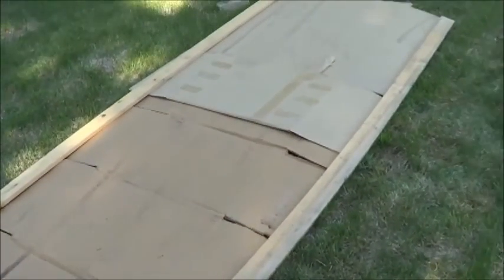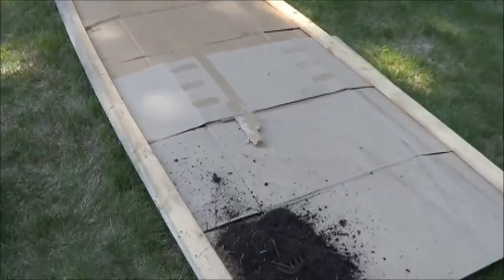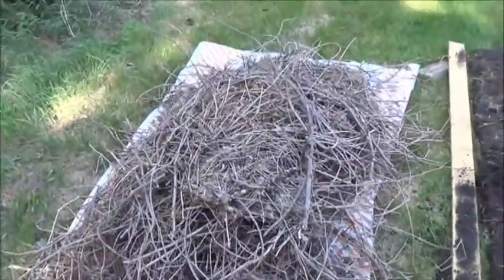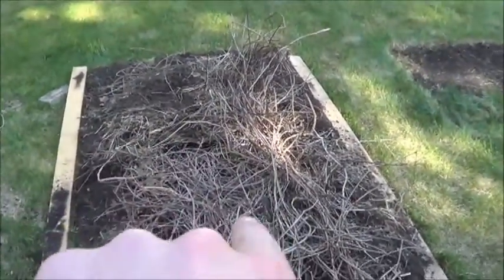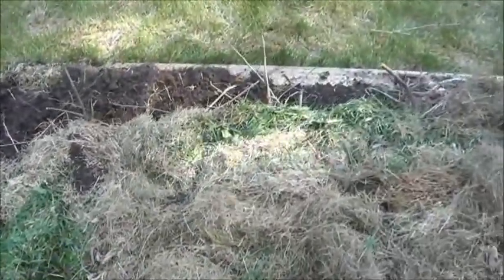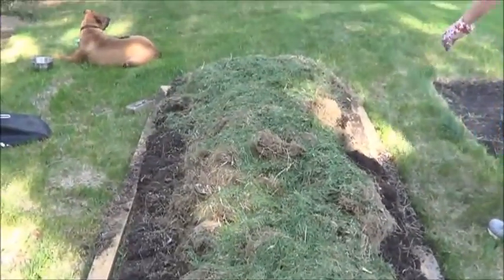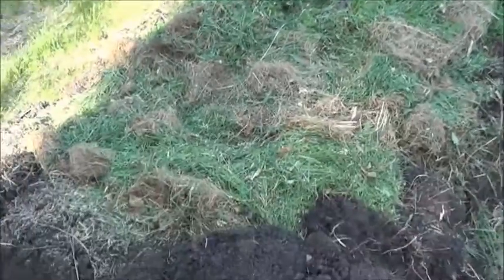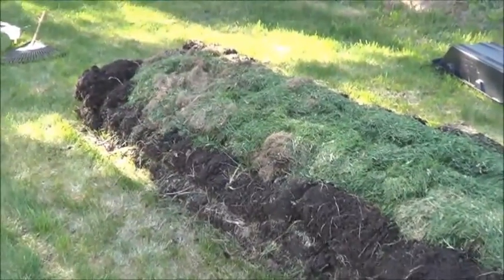Building the Sod Bunker Raised Bed Garden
Hello everybody & welcome back to our little homestead here at Clean Valley Farms!  Today Chox & I are building our first raised bed here and we are taking something of a left field approach to it.  Really, do I do things any other way?
While digging up the main garden plots we are finding ourselves with a fair bit of sod to use in new projects.  Today, the sod becomes the retaining wall for our raised bed!
Normally folks would put some fully composted soil into something like this but that isn't an option for us at the moment so I'm filling it with 'super fresh' compost instead.  Basically it's getting filled with all of the lawn clippings from this year ...
Odds are pretty good that I shouldn't bother to plant anything into this bed just yet but I suspect I will end up putting some peas or beans into it anyway.